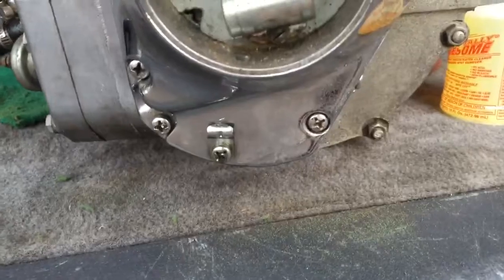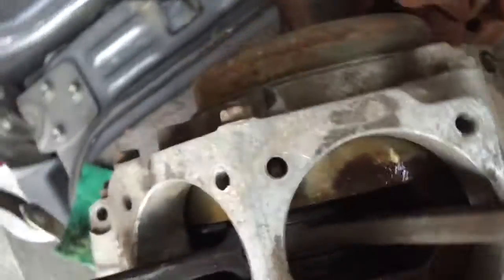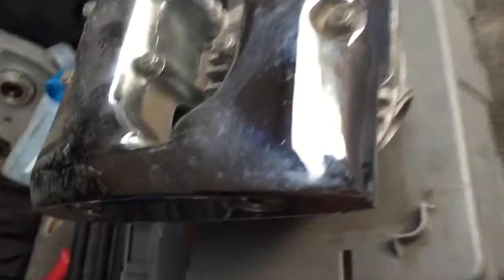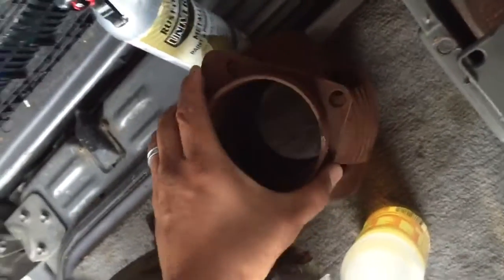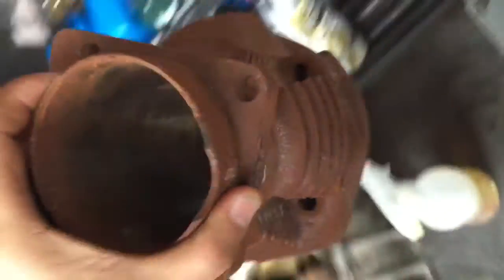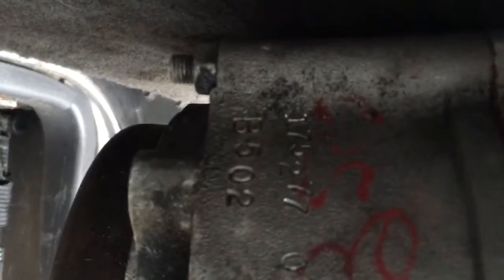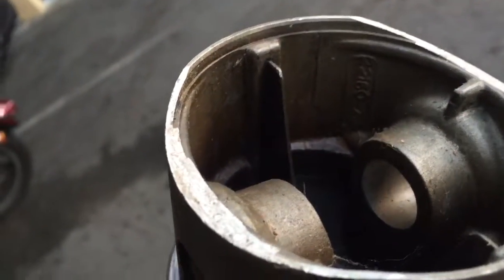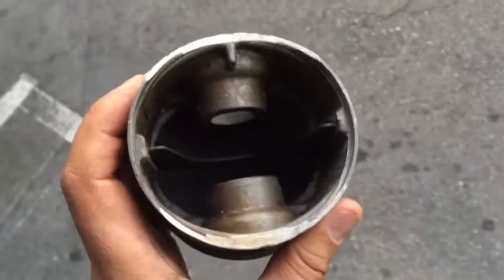1975 motor FOR SALE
Have all the parts for this. Bottom end needs new bearings at a minimum.